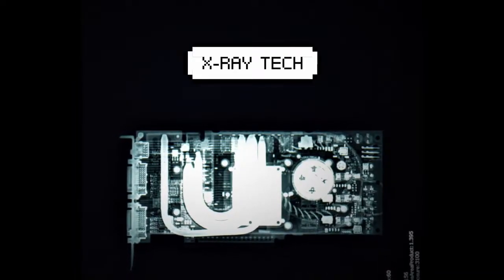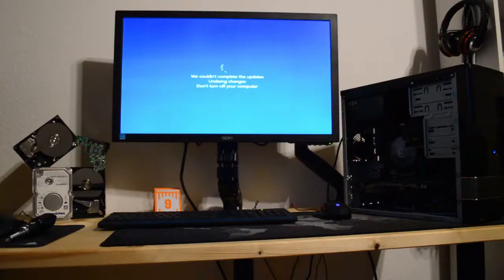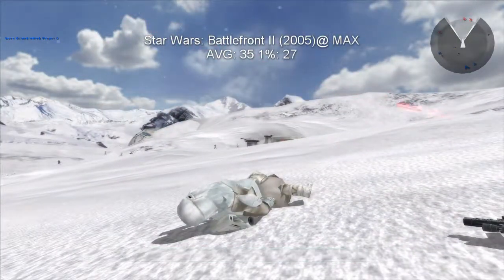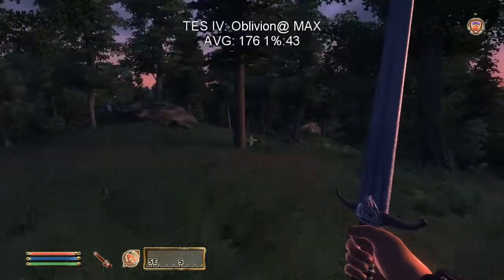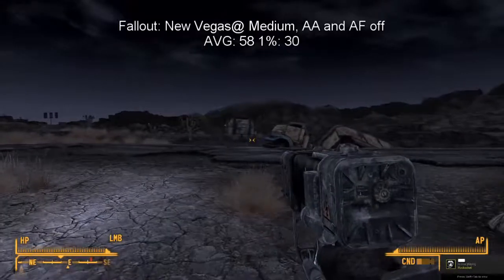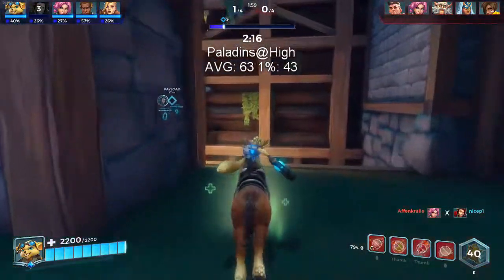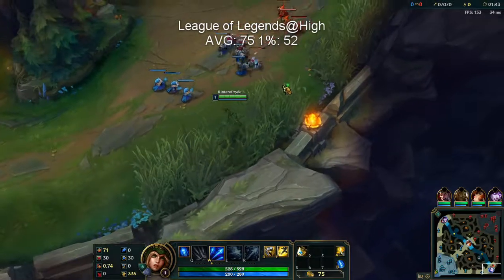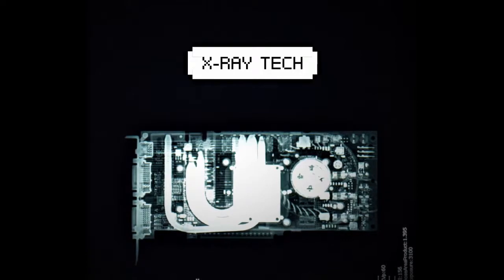Retro Graphics Card: The 8800 GTS, a Short Review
In this video we take a quick look at the NVIDIA 8800 GTS, launched in February 2007. How does this aging graphics card hold up today? Tune in to X-Ray Tech's first video to find out!